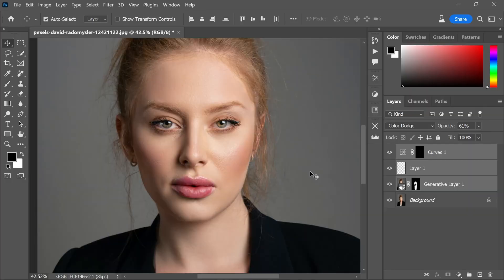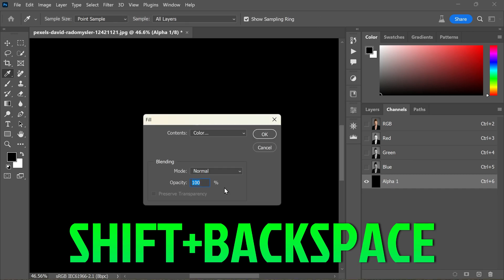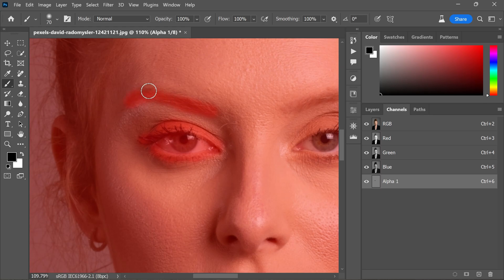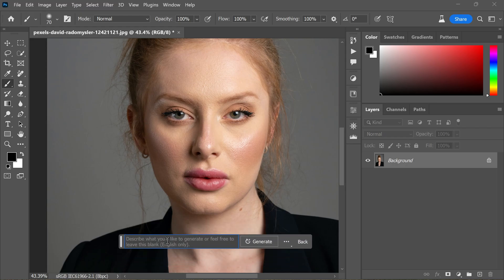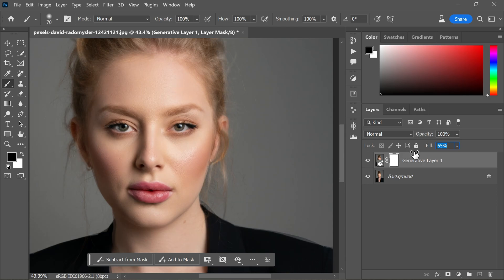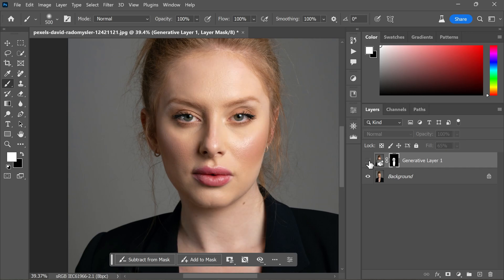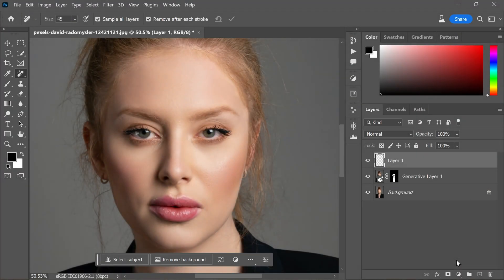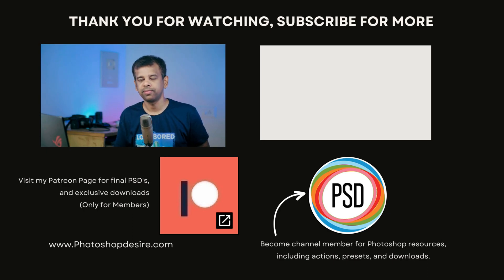Skin Retouching Trick... GENERATIVE FILL Photoshop!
In this Photoshop retouching tutorial, I'll show you a simple trick to retouch skin in Photoshop AI using the generative fill feature. This technique can make a significant difference in your portrait photos. To demonstrate, I've selected a stunning portrait photo with dimensions of 4000x6000 pixels.

To begin, open your image in Photoshop Beta since the generative fill feature is not available in the regular version. In the channels panel, add a new channel in black. Change the black color to a suitable shade of gray by pressing SHIFT+BACKSPACE and selecting "Color" with a brightness level of 40%.

Turn on the RGB channels, and then use the brush tool with black color to paint over areas like the eyes, nose, and mouth, preserving the facial features. Hold Ctrl or Command and click on the alpha 1 thumbnail to create a selection.

Hide the alpha 1 channel, select the RGB channel, and switch to the Layers tab. Click the generative fill button, leave the text prompt blank, and generate the results. Look for a face shape and skin tone that matches the desired outcome.

Lower the fill opacity to 65% or adjust to your preference. Invert the layer mask, use a white brush to reveal the new skin texture, and remove unwanted elements with the remove tool on a new layer.

To enhance the eyes, add a curves adjustment layer, brighten the image slightly, change the blending mode to "Color Dodge," and paint over the iris with a white brush. Adjust the layer opacity as desired.

Congratulations! The skin retouching process is complete. You can further enhance the image by adding makeup or other adjustments. Compare the before and after images to see the transformation.